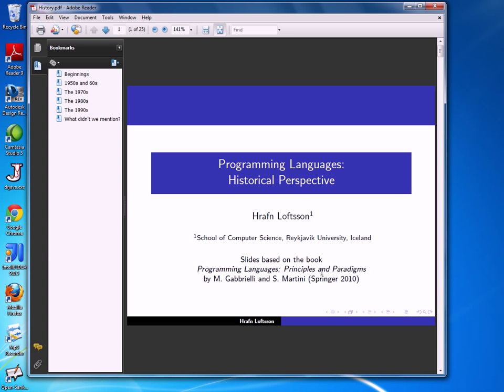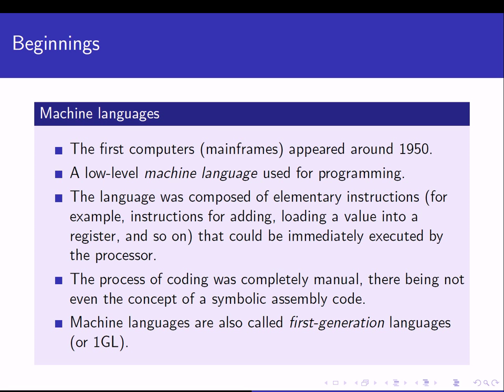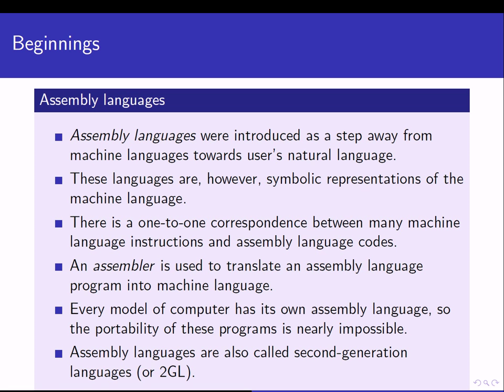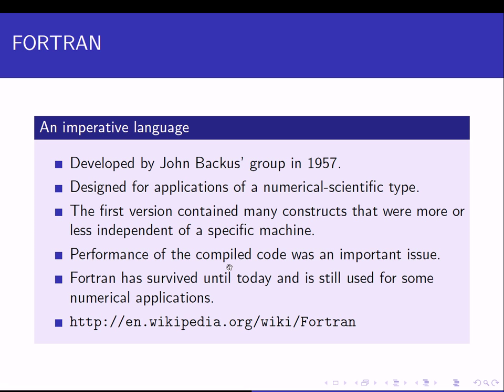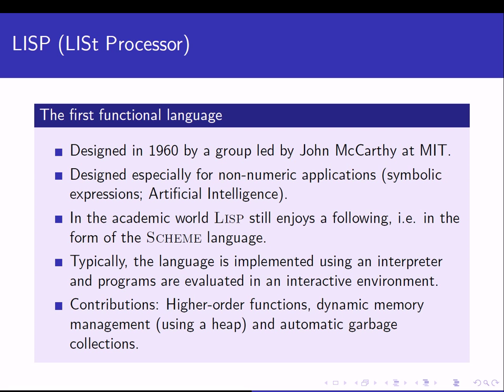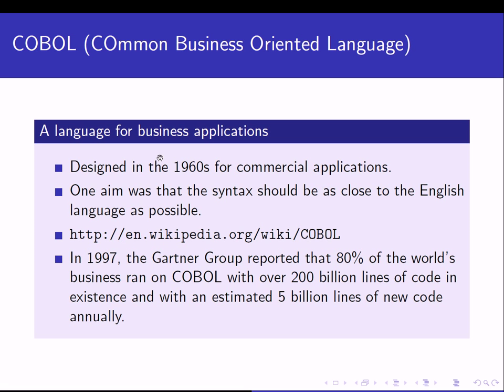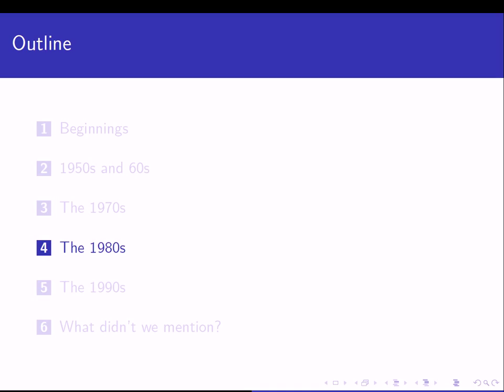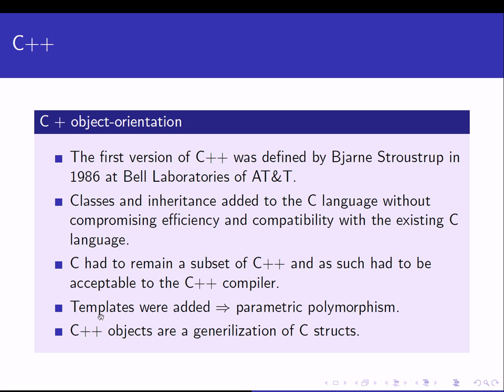Programming Languages: A short historical overview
A short historical overview of the evolution of programming languages